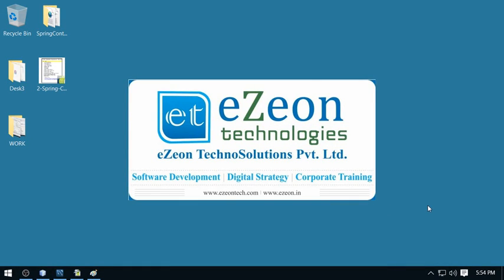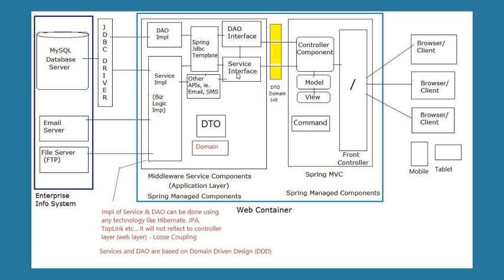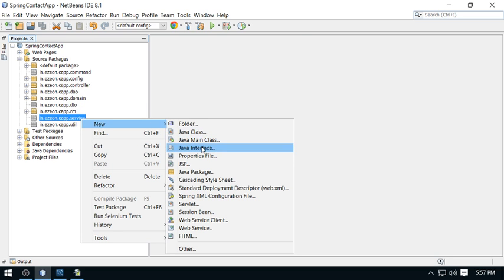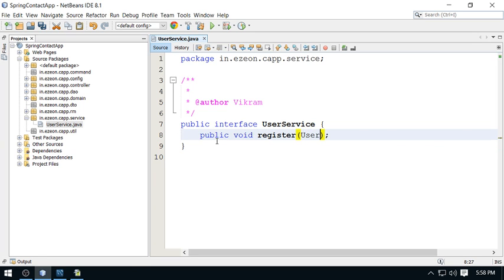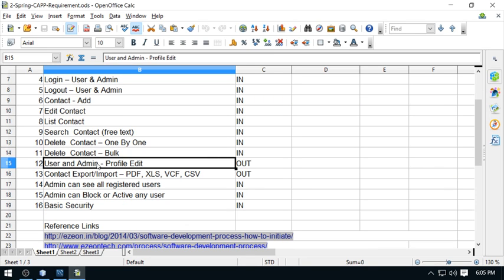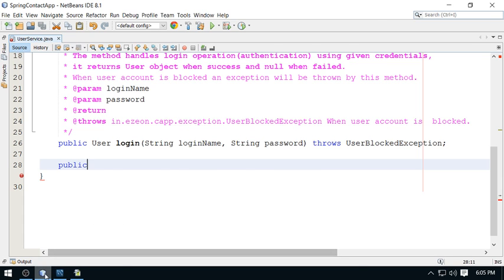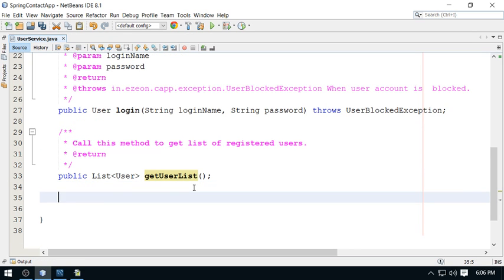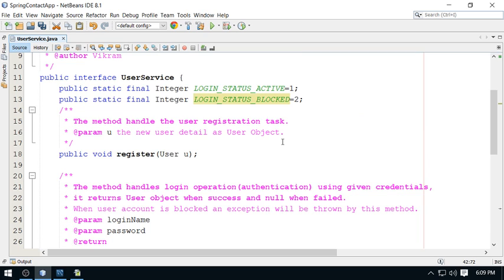16-Spring MVC - Project Work - Service Interface for Business Logic (Contact App)- By eZeon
This Project Work(Contact App) video is based on  Business Logic(Service Interface) and testing it independently(out of MVC and Without Web Server).

WHAT IS BUSINESS LOGIC OR DOMAIN LOGIC OR SERVICE?
Business Logic is a most important part of the project(backbone) where customer requirement is development along with workflow.

In computer software, business logic or domain logic is the part of the program that encodes the real-world business rules that determine how data can be created, stored, and changed.

WHAT IS BUSINESS LAYER OR SERVICE LAYER?
Service layer contains business logic of the project. There can be multiple service class and interfaces involved to meet the business requirement. It should be independent, portable and loosely coupled with another layer of the project/application.

HOW SERVICE CLASS IS DIFFERENT FROM DAO CLASS?
Service Class contains business logic where different operations can be executed together in a proper order to meet business-requirement. The logic in service class can communicate with other systems like Email Server, FTP Server, SMS API. The logic in service layer can join multiple tables to fetch records or prepare the reports.

DAO Class contains operations/methods to handle CRUD operations for SINGLE ENTITY/TABLE. In practices DAO does not contains table-join operation. But DAO can be reused in Service Layer.

HOW TO DEVELOP BUSINESS LOGIC or SERVICES?
1.Create SERVICE INTERFACE which contains different business methods prototypes with proper documentation.

2.Provide Service Implementation class. This class contains the definition of business methods. The Service Class can reuse DAO classes.It also contains Database Operation, Transaction Handing, Business Flow, Email/SMTP Operations, SMS Operations or anything which is required to client(client-requirement).

3. Finally test the Service independently(out of MVC layer). JUnit can also be used.

COVERAGE IN THIS VIDEO:
1. Service Interface - UserService
2. Documentation of Interface
3. Revise business requirement and plan interface operation for User Entity

CODE REFERENCE:

//UserService.java
package in.ezeon.capp.service;
import in.ezeon.capp.domain.User;
import in.ezeon.capp.exception.UserBlockedException;
import java.util.List;
 * @author Vikram
public interface UserService {

    public static final Integer LOGIN_STATUS_ACTIVE=1;
    public static final Integer LOGIN_STATUS_BLOCKED=2;

    public static final Integer ROLE_ADMIN=1;
    public static final Integer ROLE_USER=2;

     * The method handle the user registration task.
     * @param u the new user detail as User Object.
    public void register(User u);

     * The method handles login operation(authentication) using given credentials,
     * it returns User object when success and null when failed.
     * When user account is blocked an exception will be thrown by this method.
     * @param loginName
     * @param password
     * @throws in.ezeon.capp.exception.UserBlockedException When user account is  blocked.
    public User login(String loginName, String password) throws UserBlockedException;

     * Call this method to get list of registered users.
    public List getUserList();

     * This method change the user login status for details passed as argument.
     * @param userId
     * @param loginStatus
    public void changeLoginStatus(Integer userId, Integer loginStatus);